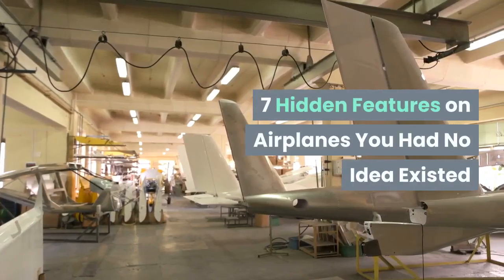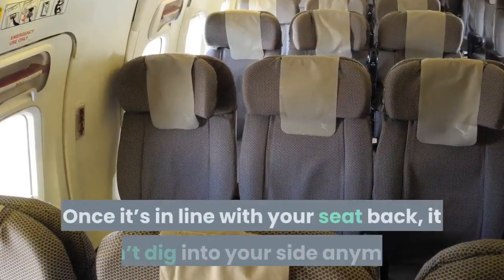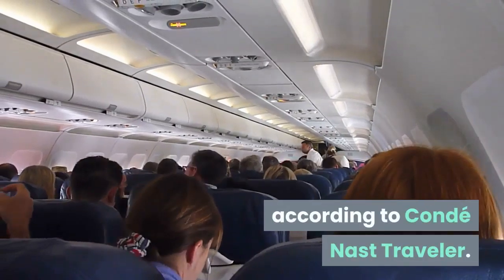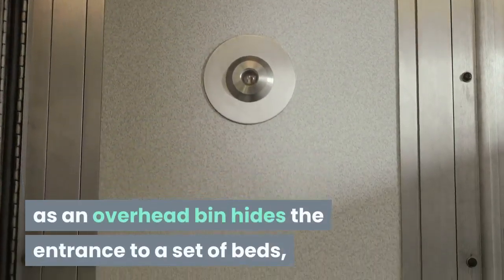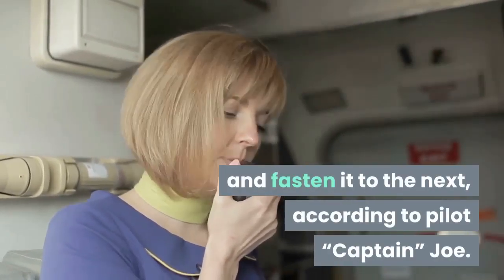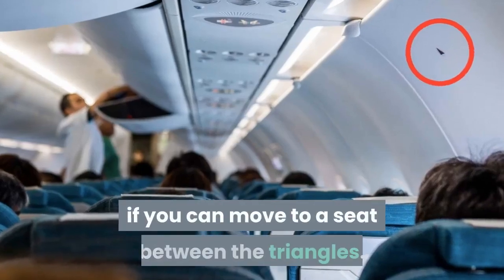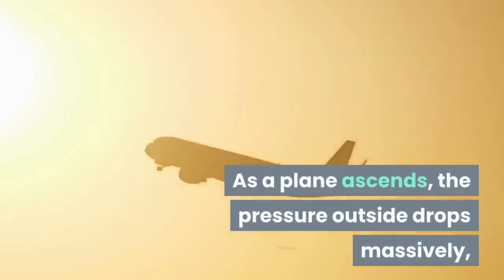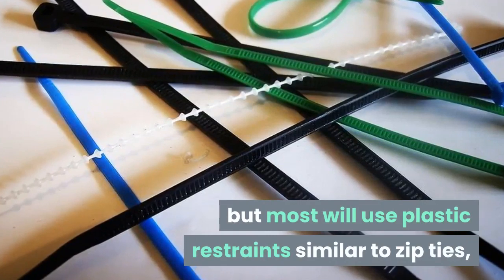7 Hidden Features on Airplanes You Had No Idea Existed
7 Hidden Features on Airplanes You Had No Idea Existed. What do you think about these hidden features? Do you know anything about this before watching this video?

The Compiler channel brings you informational and entertaining videos from around the world.